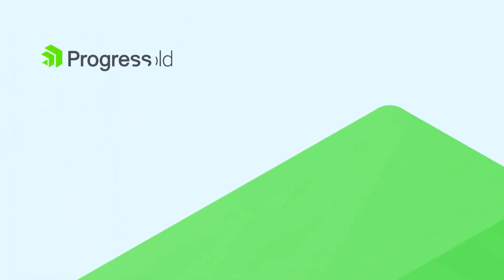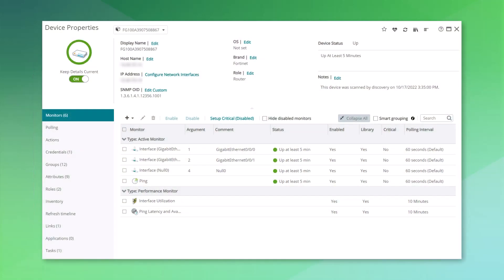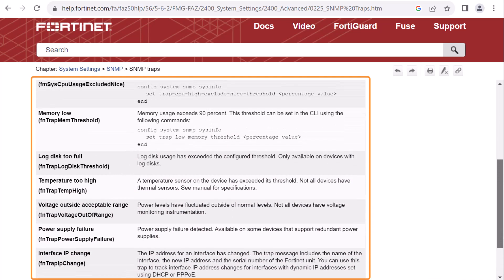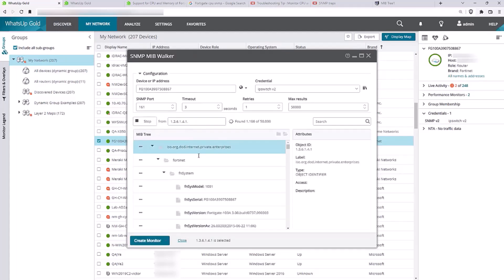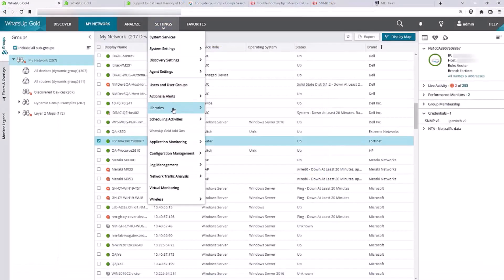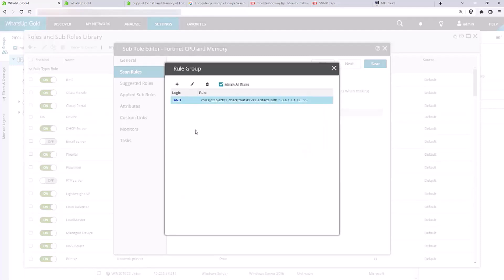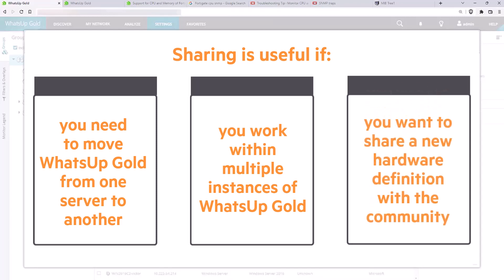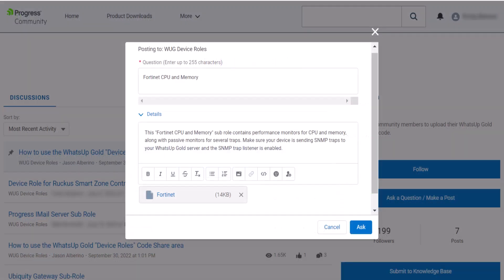Sharing Device Roles in WhatsUp Gold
Watch this video to learn how to extend WhatsUp Gold and create a custom role or sub role with rules that support any device in your environment. We’ll explain how to identify your network devices and resources, and then create custom monitors and sub roles to support those devices.